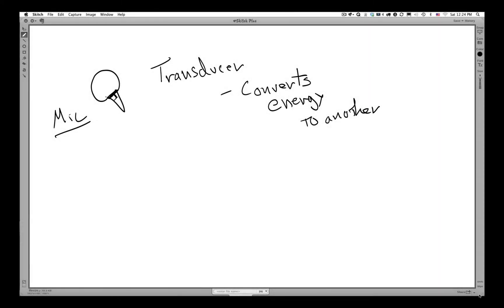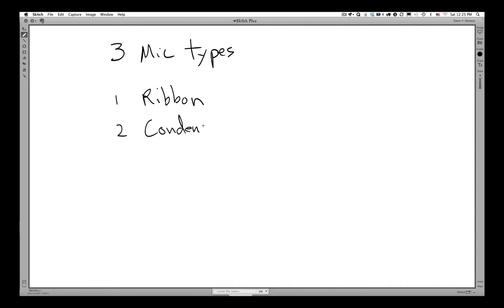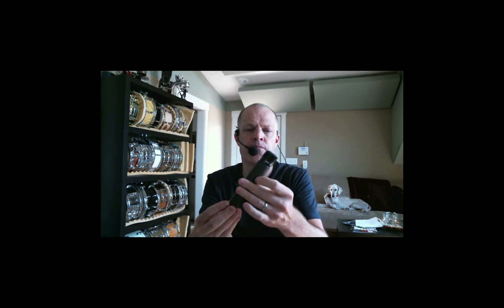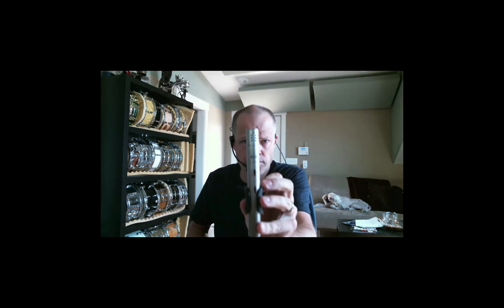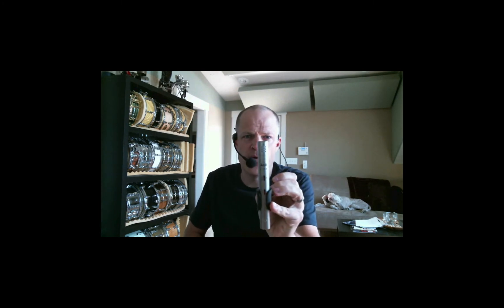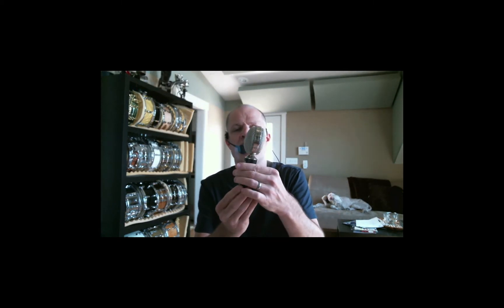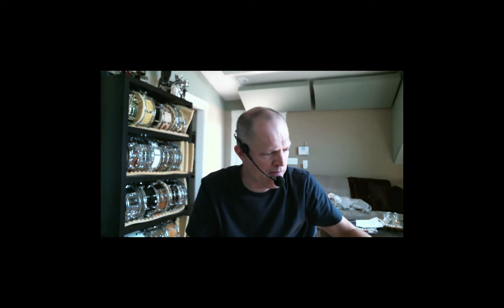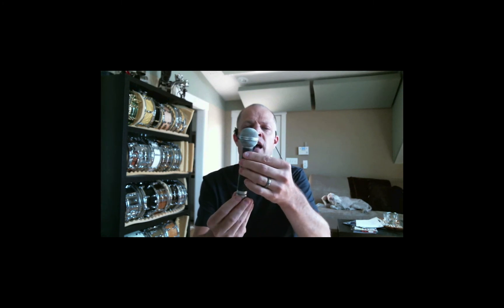1400 M2V2 (Microphone Types)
Microphone Types